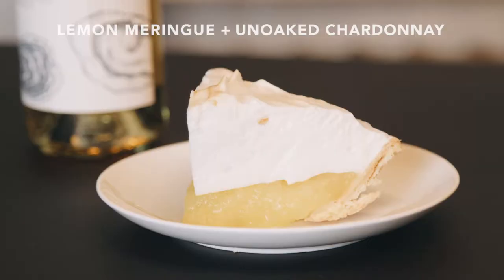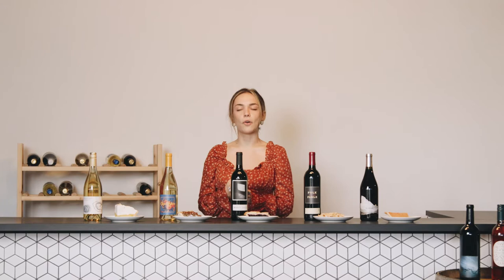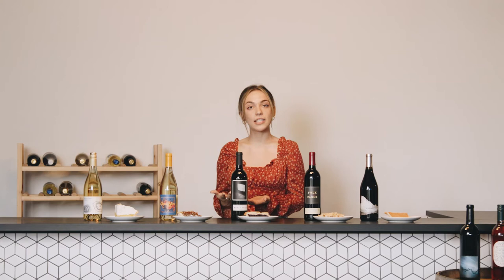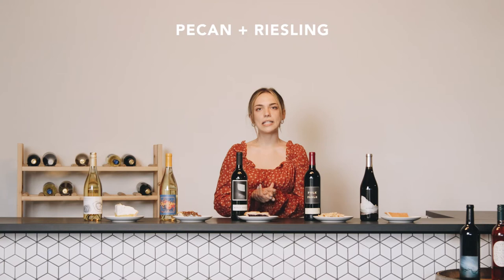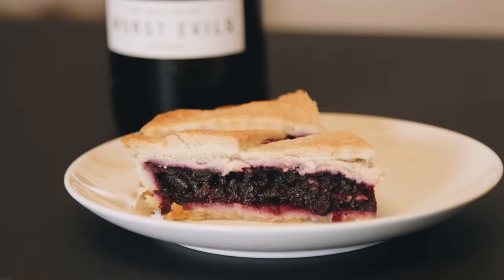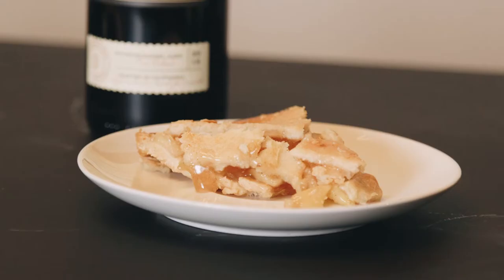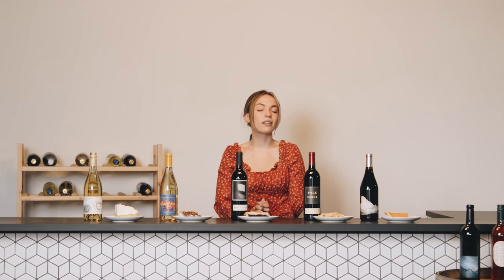How to: Pair Wine + Pie | Bright Cellars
Who’s ready for Thanksgiving pie?! We are! In this video we try our 5 favorite Thanksgiving pie and wine pairings and explain why they work. This dessert and wine pairing is the perfect way to end your Thanksgiving feast!

Looking for your perfect wine matches? Take our simple 7-question quiz